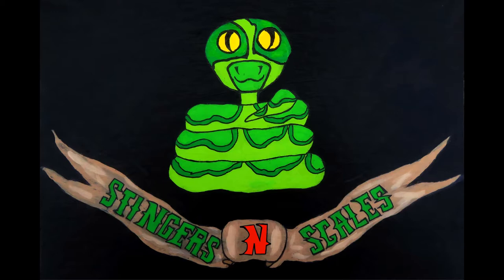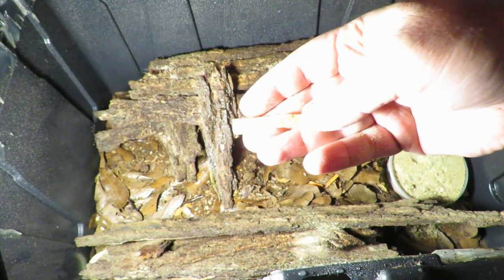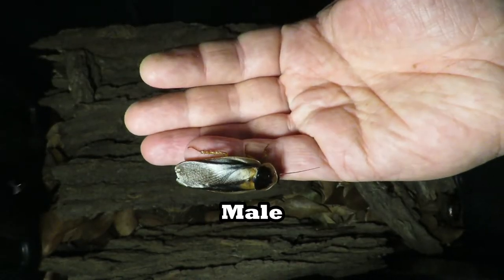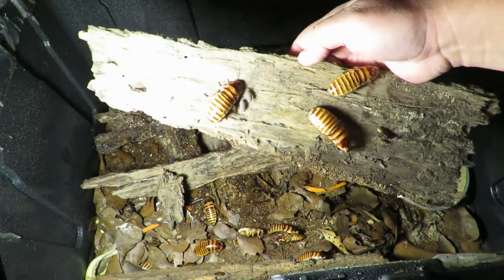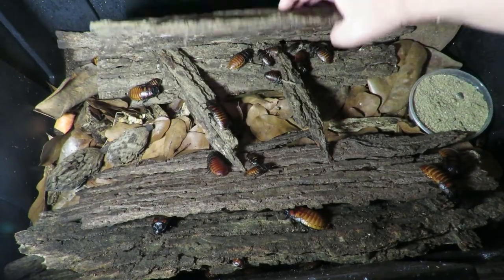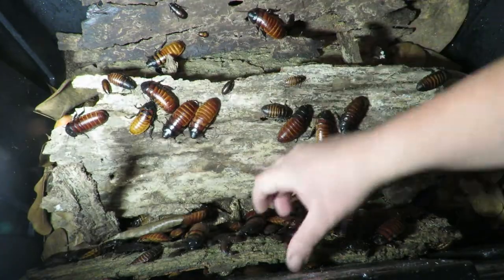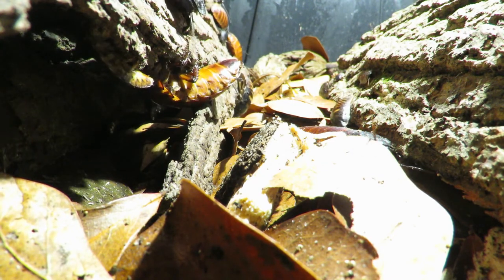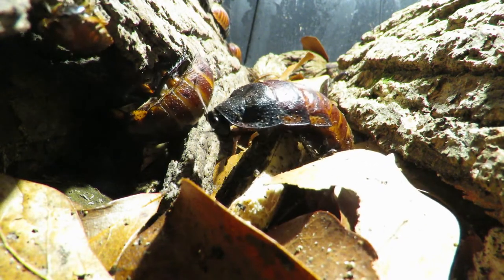Self Cleaning Roach Bin Update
Around 5 or 6 months ago I set up 3 Bio Active roach bins. I figured it's time for an update!